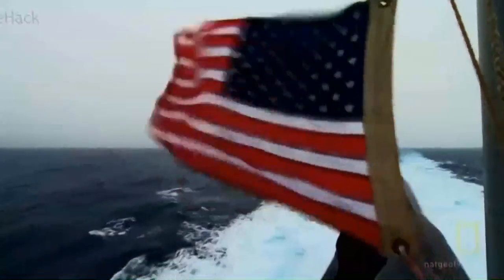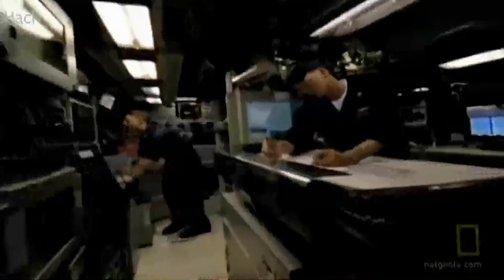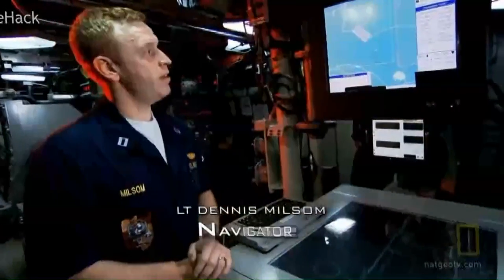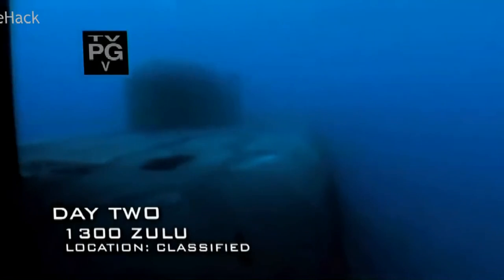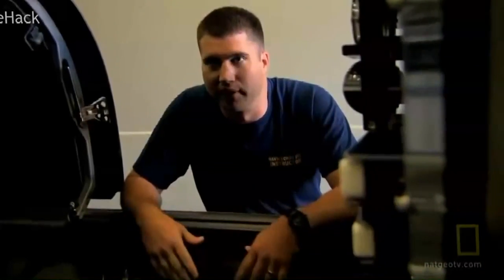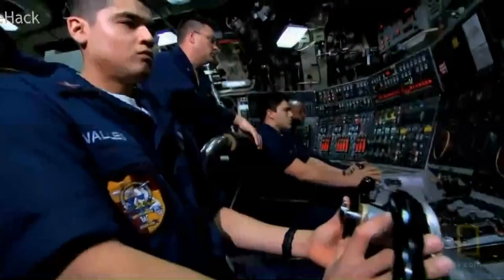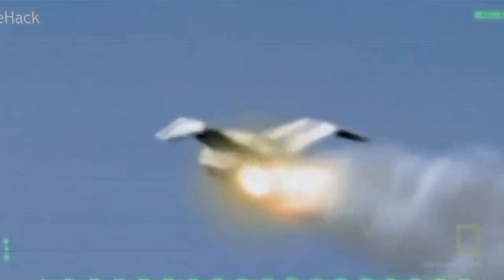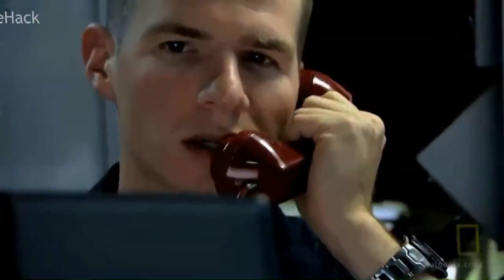THE BIGGEST SUBMARINES ► USS PENNSYLVANIA ► UNITED STATES NAVY.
* USS Pennsylvania is a United States Navy Ohio-class ballistic missile submarine which has been in commission since 1989. The Ohio class is a class of nuclear powered submarines used by the United States Navy. The Navy has 18 Ohio-class ballistic missile submarines and guided missile submarines.